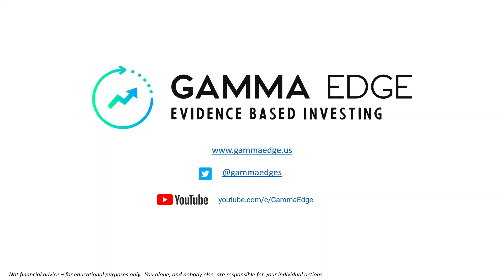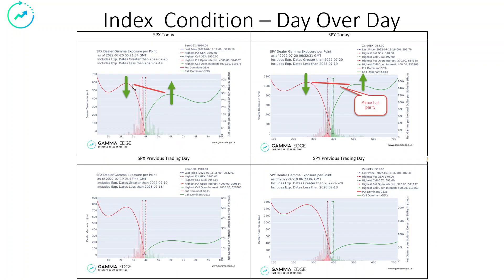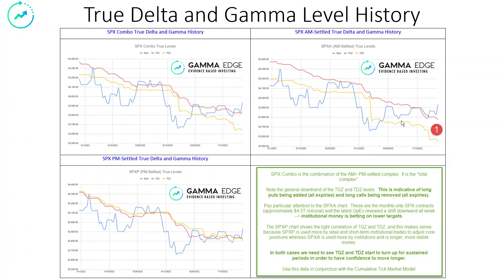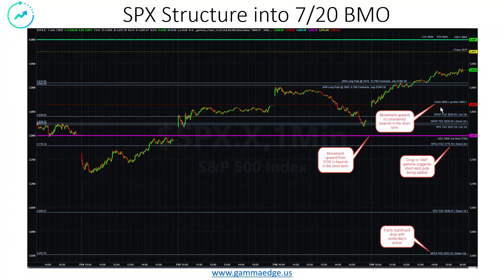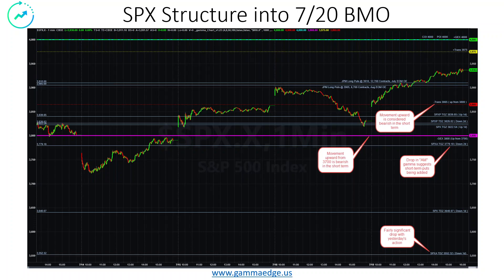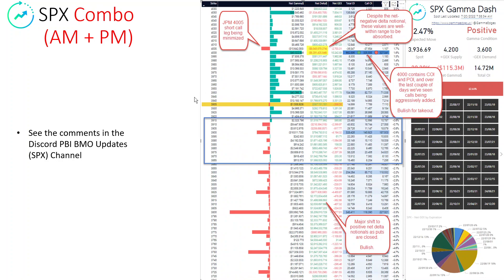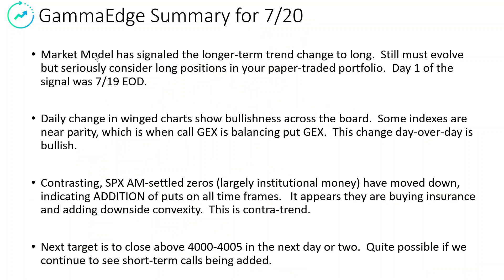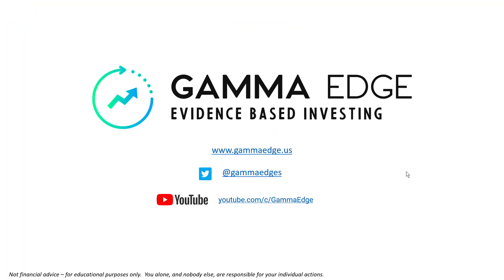Continuation of long sig, progressive exposure, watch for pullbacks. More here in the Morning Call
Quick review of GammaEdge levels for Wednesday, July 20th, before market open.  Market model confirms our best long signal.  Possible overextension in the cumulative tick but $SPX, $SPY, $QQQ, and $IWM are all moving aggressively to the bullish side.  Seeing a divergence in the SPX-AM-settled complex that needs to be watched.  Levels and discussion of what is in play in the video; all data and information is available Join us and learn about applying gamma levels to your trading!